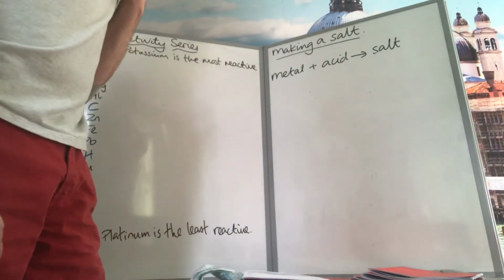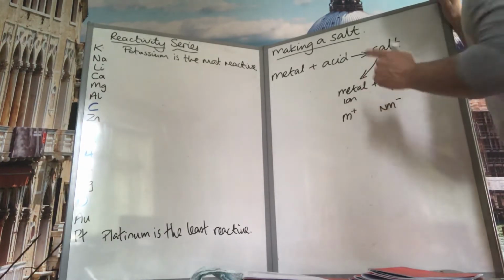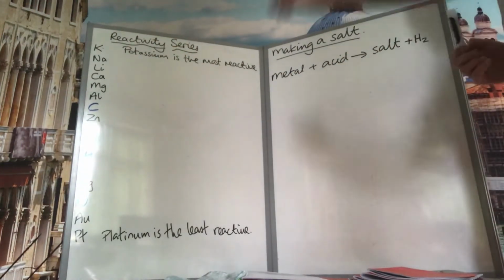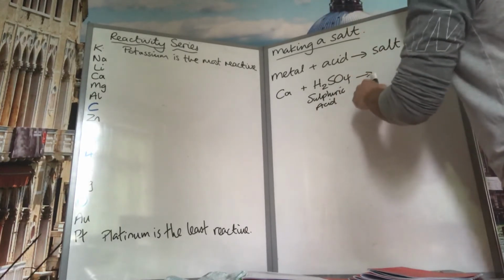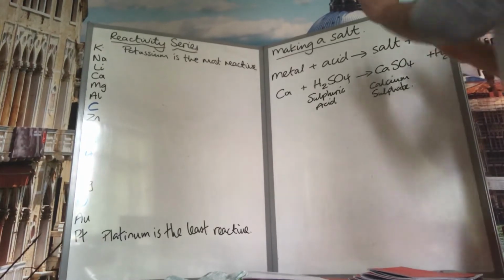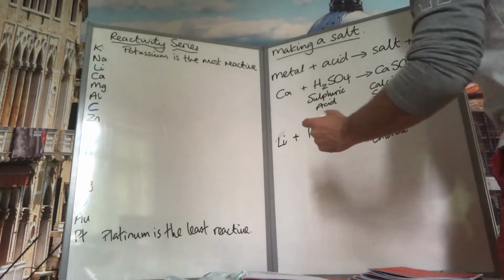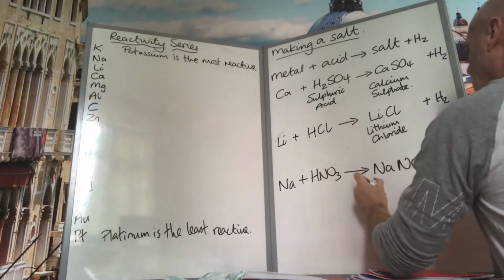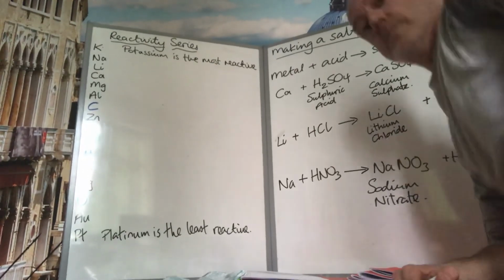C5.4 making a Salt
Making and naming salts by reacting acids with metals